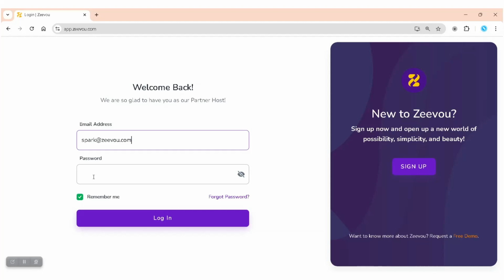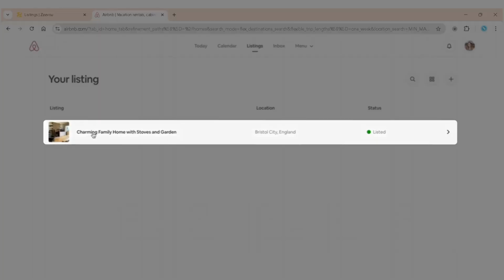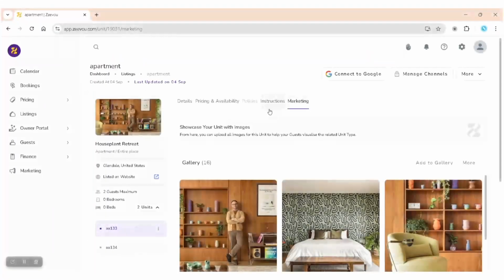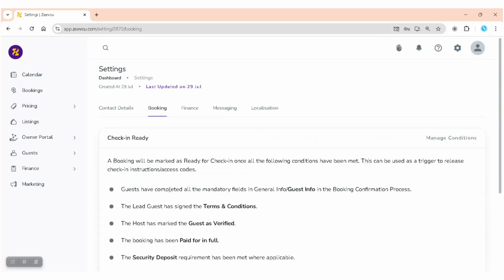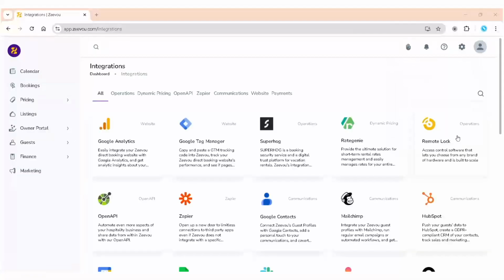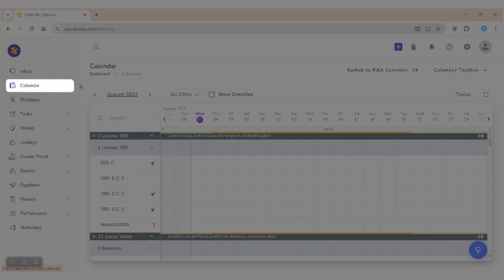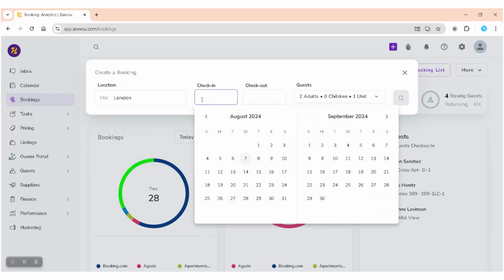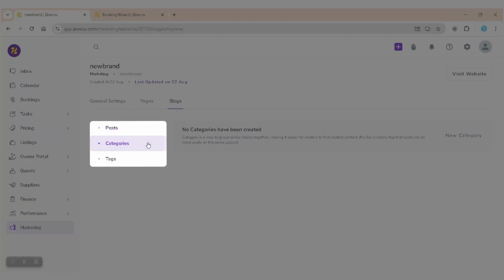Master Your Vacation Rental Management with Zeevou!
This video is your one-stop guide to getting started with Zeevou. Learn how to:

00:00 - 00:15 | Introduction
00:16 - 00:30 | Logging in and Dashboard Overview
00:31 - 00:42 | Left Menu Overview
00:42 - 02:07 | Adding a Listing
02:08 - 02:20 | Managing Listings
02:21 -02:34 | Unit-Level Settings
02:35 - 03:09 | API and iCal Sync
03:10 - 03:42 | Settings Overview
03:43 - 04:14 | Setting Up Booking and Finance
04:15 - 04:43 | Messaging and Localisation Settings
04:44 - 05:14 | Payment Gateway Integration
05:15 - 05:52 | Notification Settings
05:53 - 06:23 | Creating Rates for Specific Dates
06:24 - 06:52 | Booking Confirmation Setup
06:53 - 07:12 | Testing Booking Confirmation
07:13 - 07:33 | Automated Messages Setup
07:34 - 07:59 | Website Design Settings
08:00 - 08:22 | Creating Pages and Blogs

Plus, we've included helpful links throughout the video for more in-depth learning!

Ready to take control of your vacation rentals? Sign up for Zeevou today!